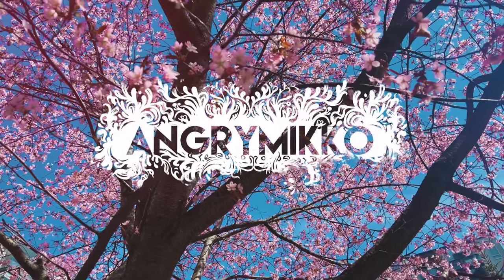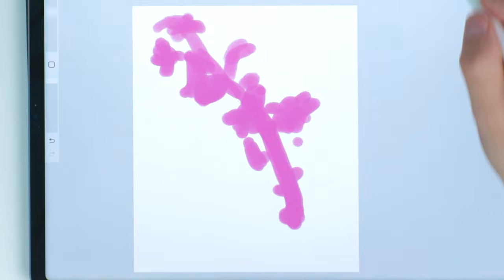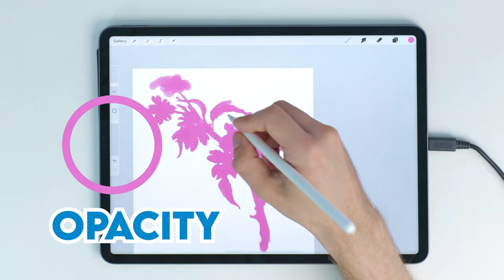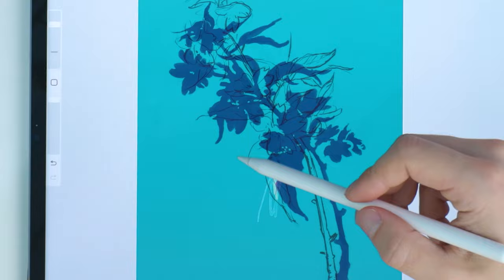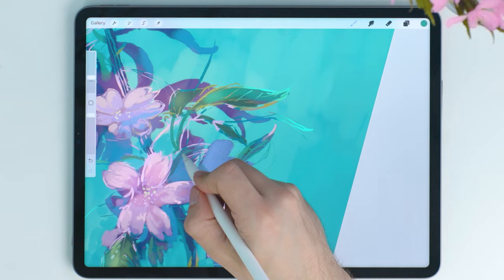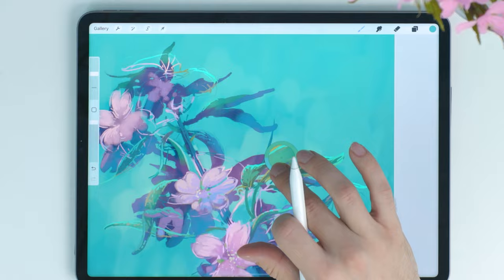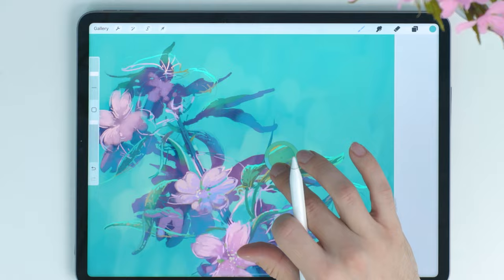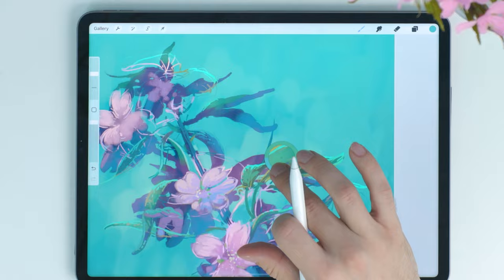Digital Drawing for Beginners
Digital Drawing for Beginners. In this video I wanted to simplify learning process to one single exercise. This exercise is easy to modify in complexity depending on your current skill level. However I would recommend doing the most basic one detailed in the beginning at least once.